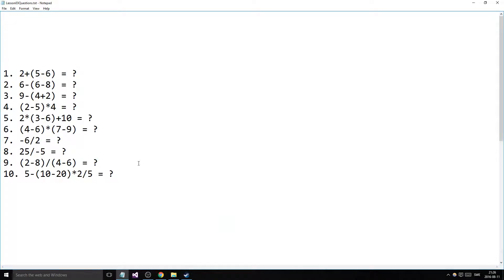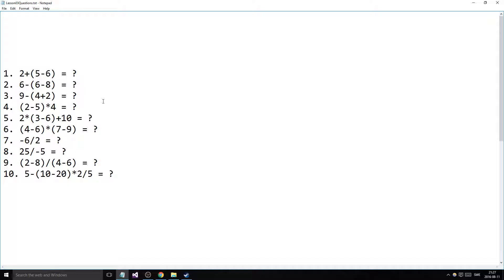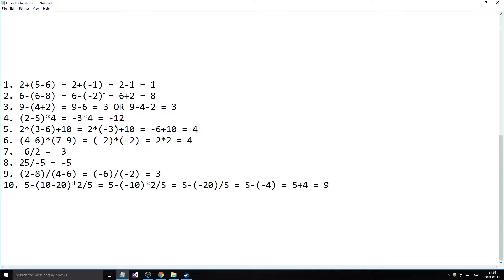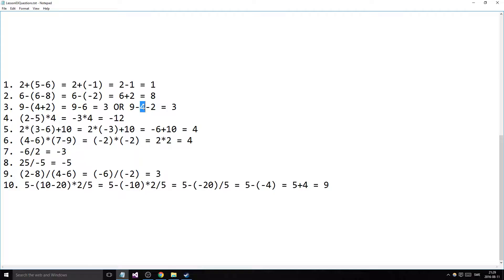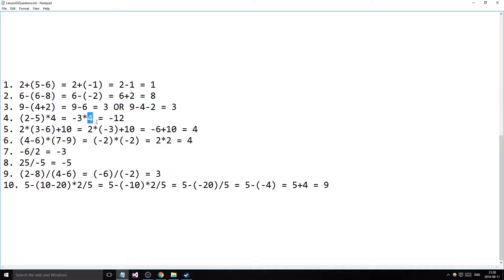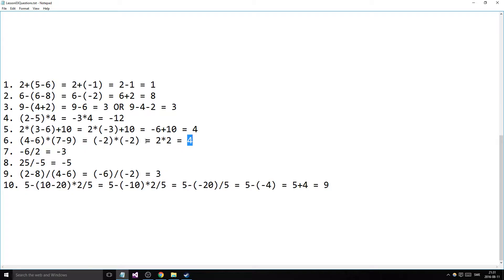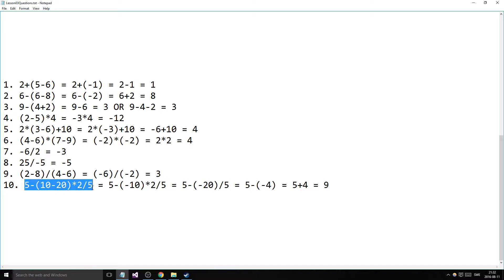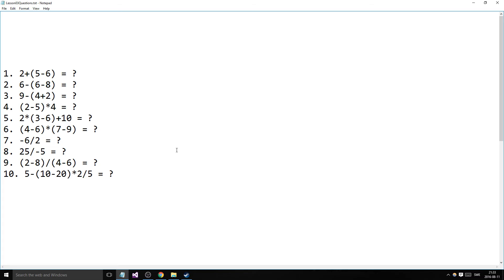Math 1 - Questions 03 - Negative numbers